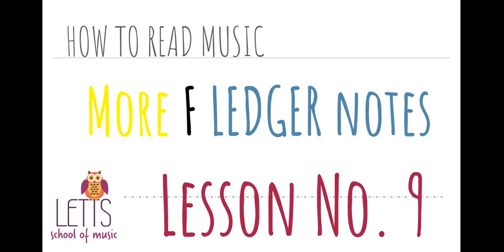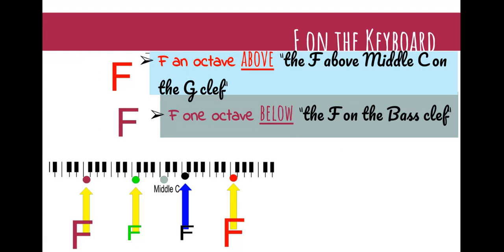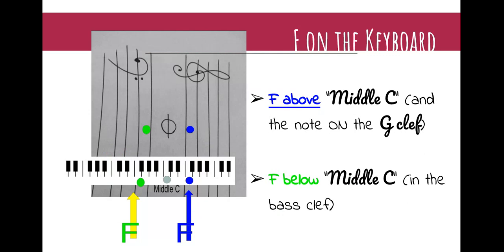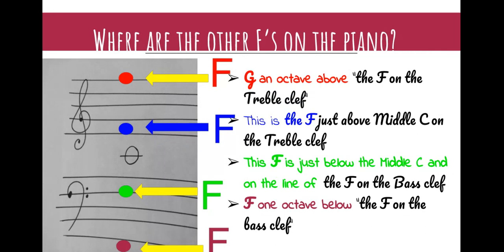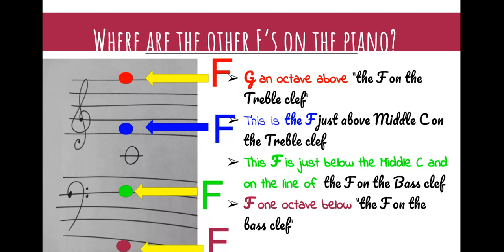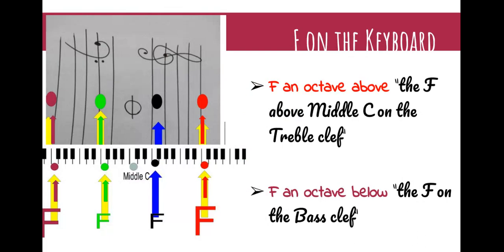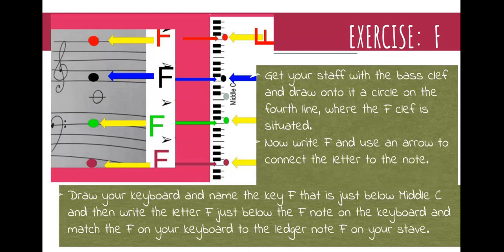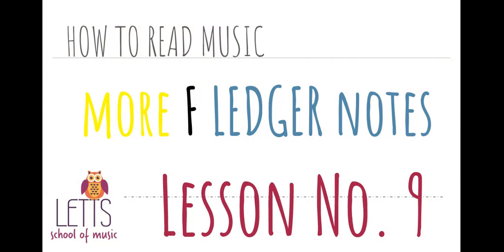L9 - More F Notes